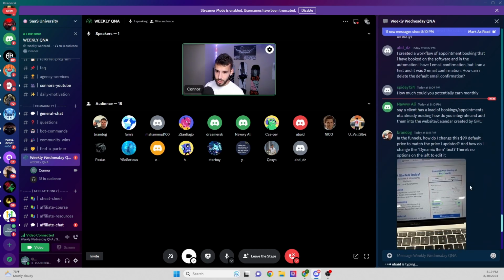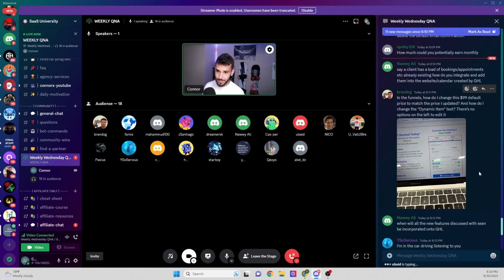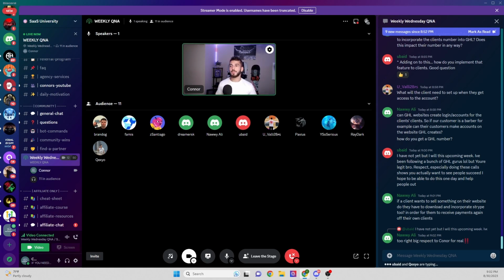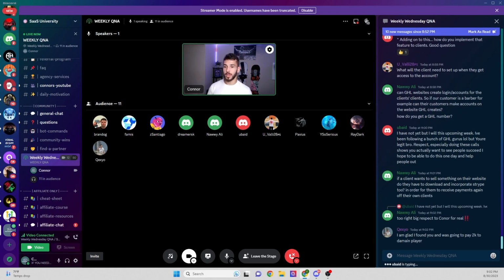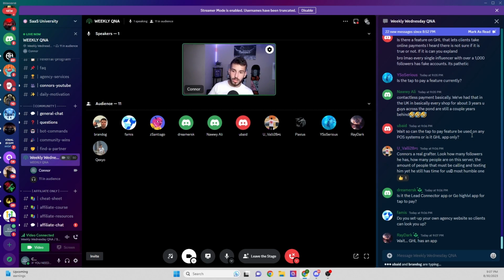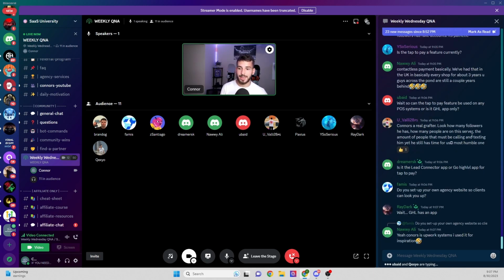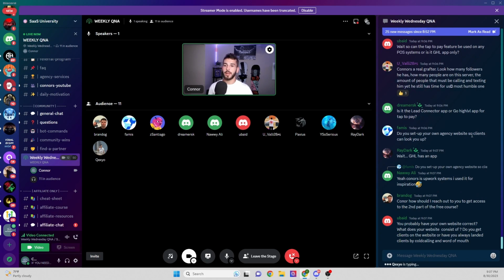SaaS University Weekly GoHighlevel QnA [Live]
And for those of you who started with the GHL agency starter or unlimited plan and you want to upgrade to SaaS PRO follow these steps: